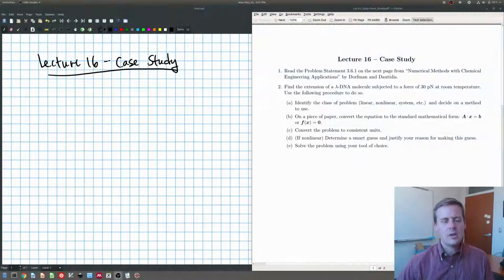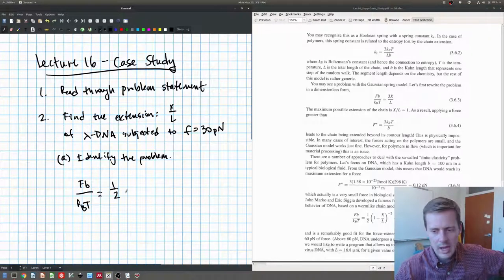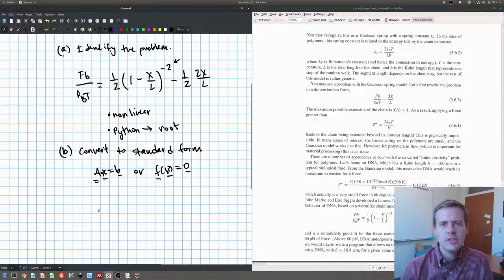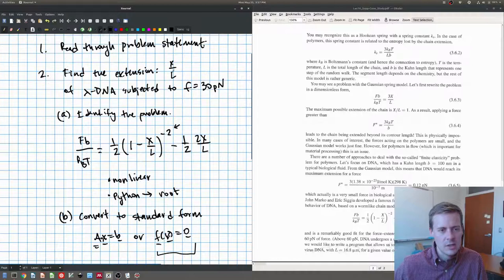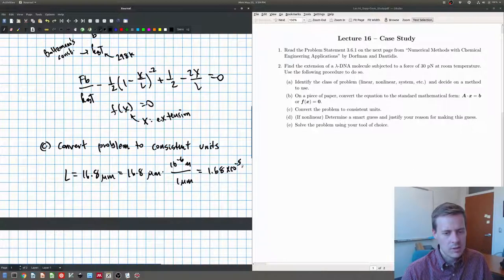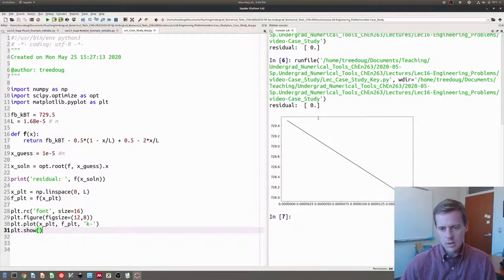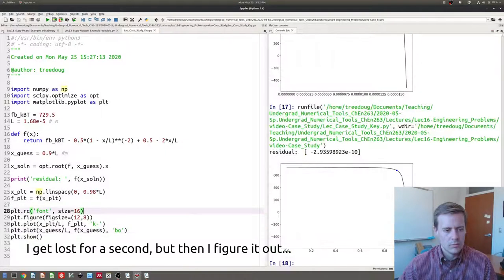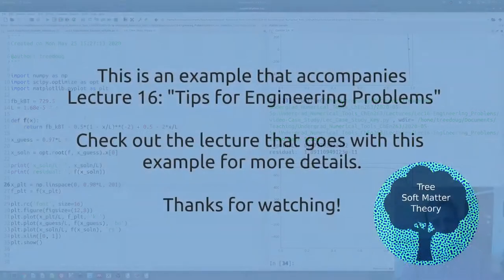Solving Engineering Problems "Case Study" (ChEn 263 -- Supplement to Lecture 16)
This video contains a "case study" using the tips we learned in a previous video about solving linear and nonlinear engineering equations in Python. This lecture was generated for Chemical Engineering 263 (Undergraduate Numerical Tools) at Brigham Young University.